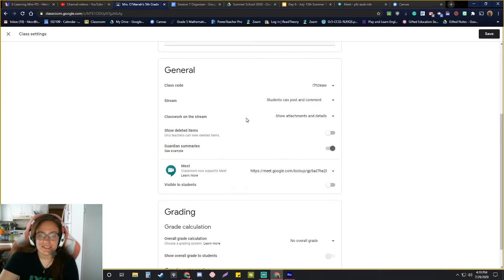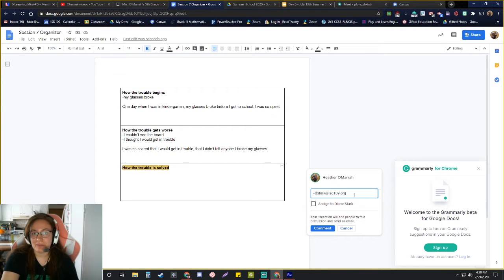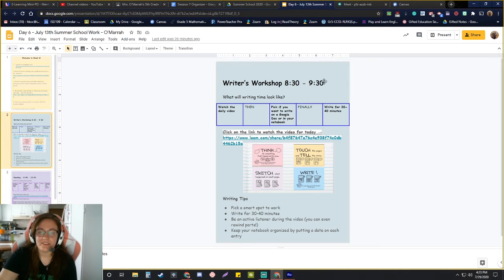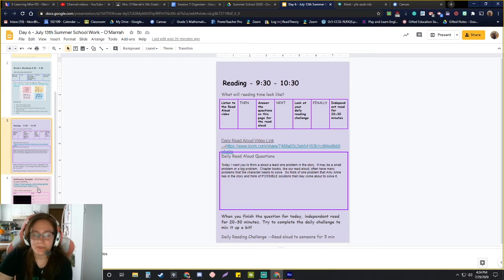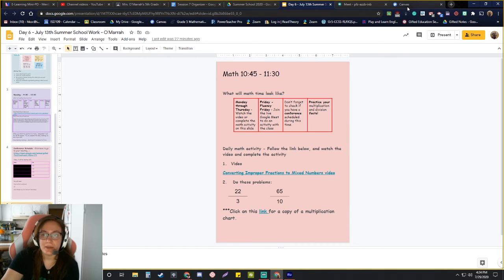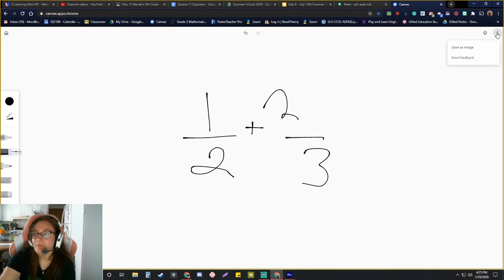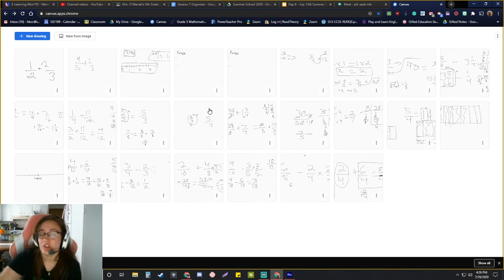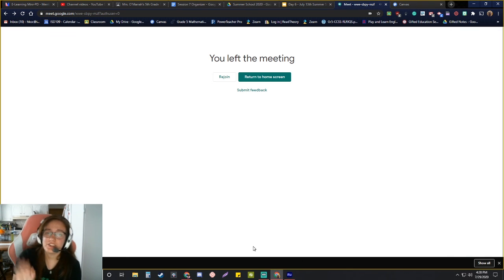Tips and Tricks For Google Classroom and Google Suite Products